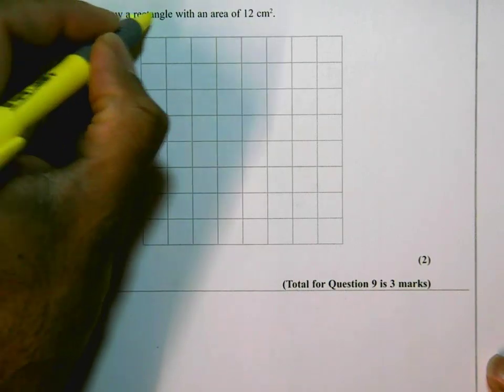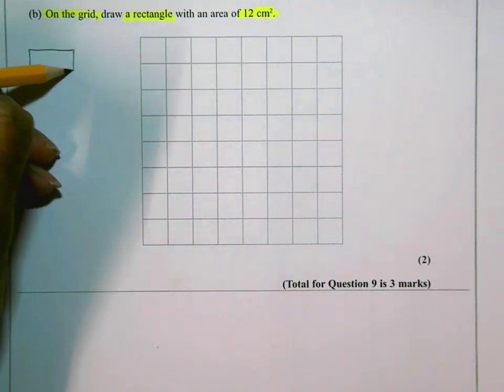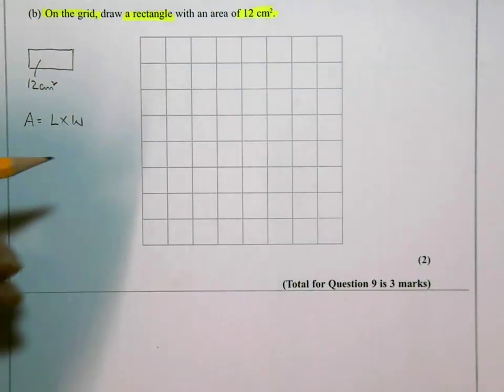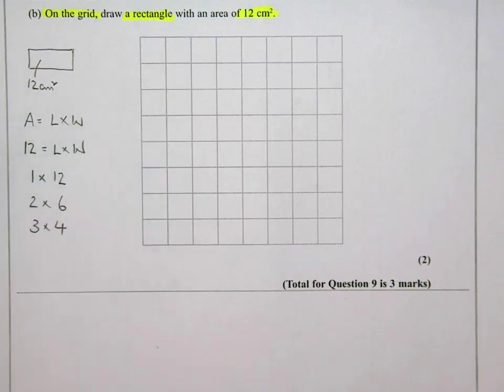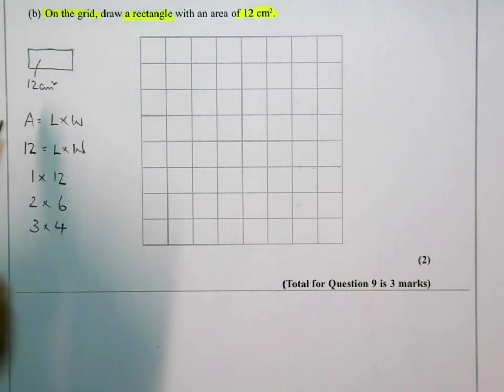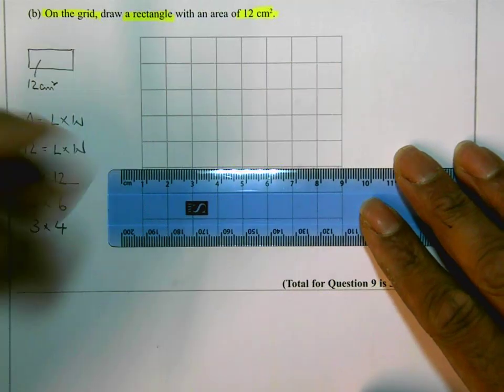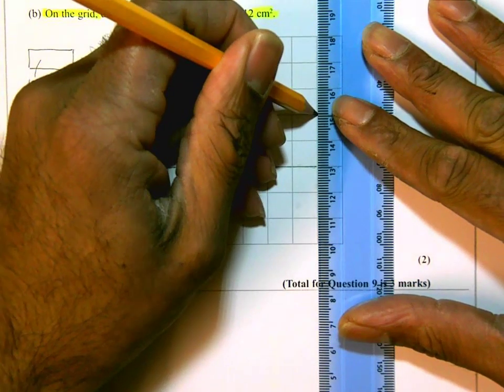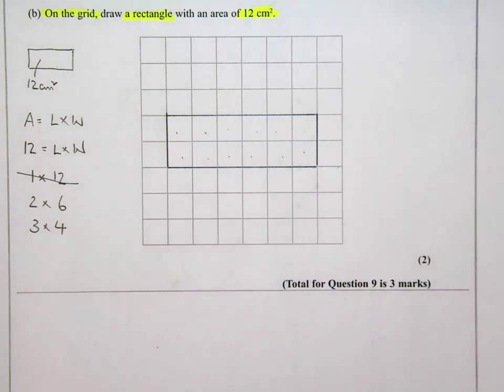Q9_June 2012_Foundation_P1